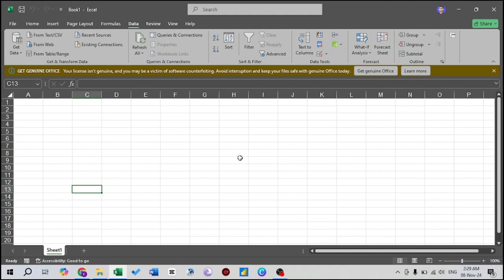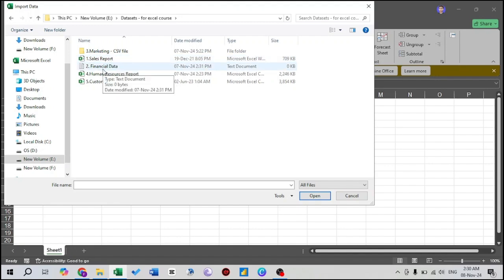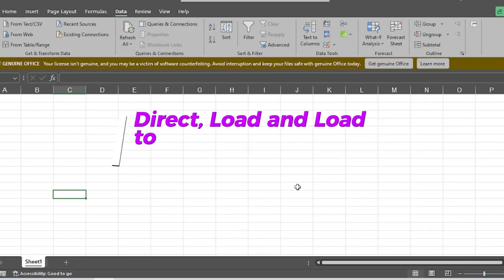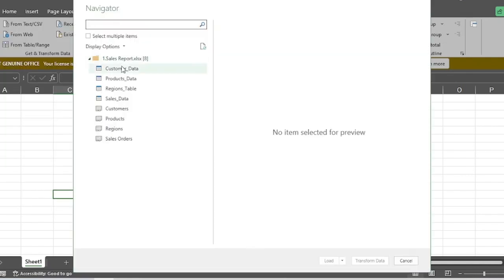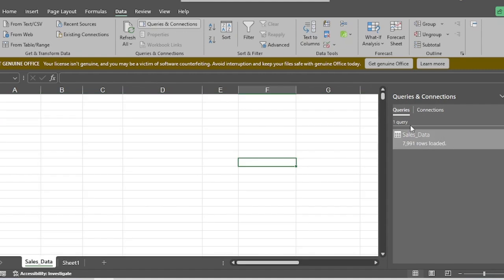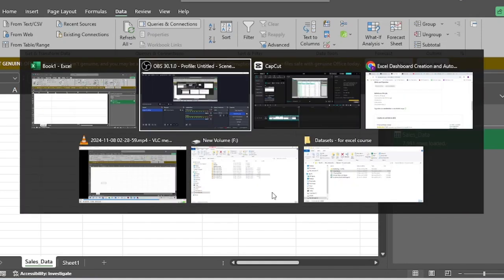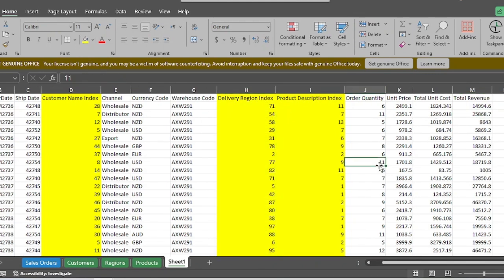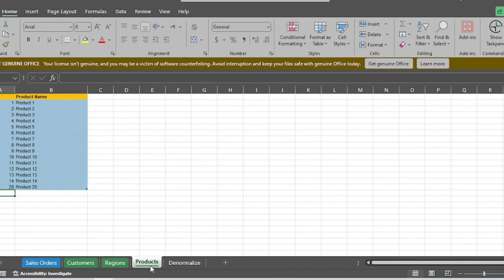Excel data importing & structuring and type of data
Welcome to Lesson 1 of our Data Cleaning module! 🚀
In this beginner-friendly course, we're diving into Excel’s Get Data feature to learn everything you need to know about importing and loading data effectively.
📊 This lesson is essential for anyone looking to build strong data skills in Excel, especially if you’re interested in data analysis, reporting, or business intelligence.

In this lesson, you’ll learn:
✅ Types of data sources available under Excel’s Get Data feature (File, Database, Online Services, and more)
✅ Key differences between static and dynamic data, helping you understand when to use each
✅ The difference between Load and Load To options in Power Query, and how to use them for efficient data loading
✅ Understanding data normalization vs. denormalization and how each impacts your data structure and analysis

Topics Covered:
0:00 - Introduction to Data Cleaning Module 1
0:20 - Overview of “Get Data” in Excel: Types of Data Sources
2:57 - Static vs. Dynamic Data: Which Should You Choose? & Load vs. Load To: Choosing the Right Option in Power Query
6:32 - Normalized vs. Denormalized Data: What’s the Difference?

**Don't miss out** on this powerful data cleaning guide! Whether you're a beginner or just refreshing your skills, this lesson will set you up for success in Excel. 💪✨